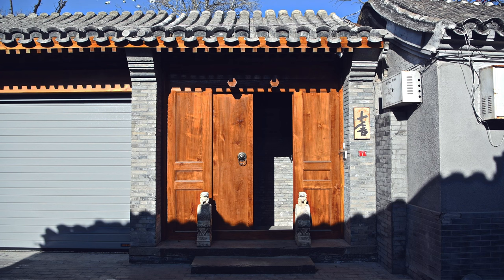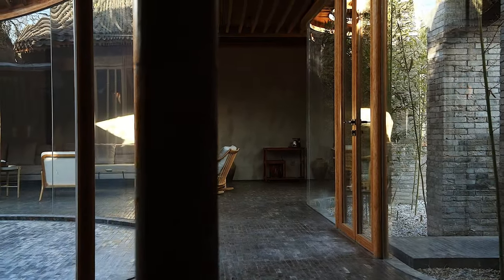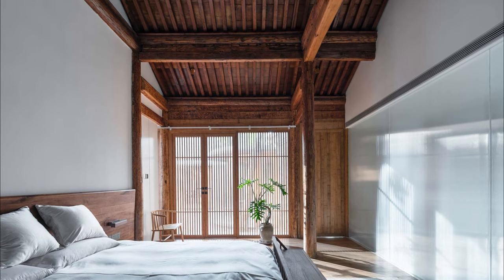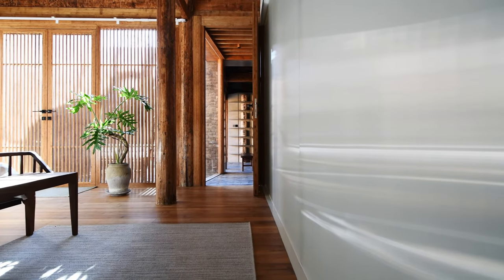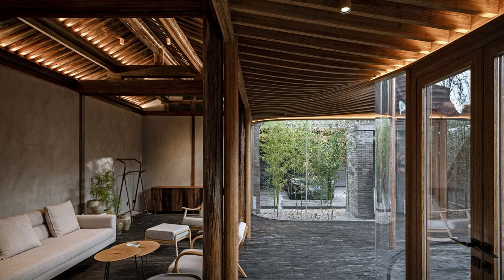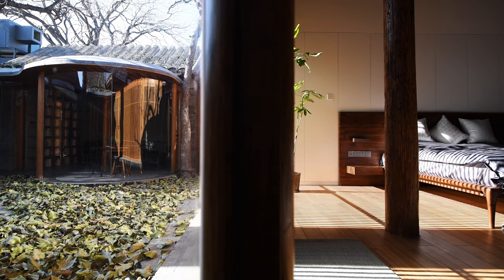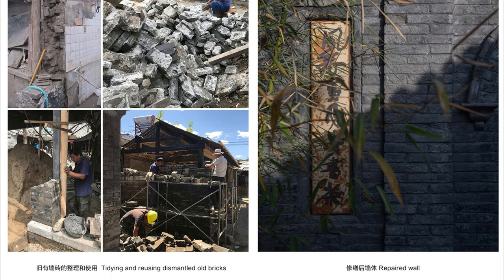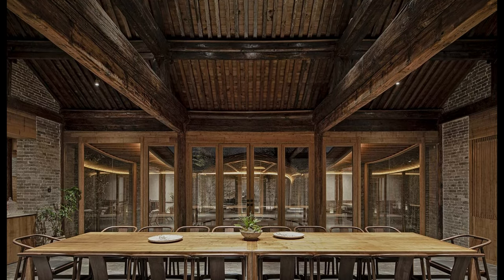【QISHE】The Mulan movie should have been shot here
Architects: ARCHSTUDIO
Area : 500 m²
Year : 2020
Photographs :Qingshan Wu, Ning Wang
Manufacturers :  Acor, Toto
Chief Designer : Wenqiang Han
Project Designer : Tonghui Wang
Structural Consultant : BAMBOO ERA, Yong Zhang
Mechanical & Electrical Consulting : Baowei Zheng, Yan Yu, Dongjie Li
Lighting Consultant : Tianhua Dong
Plant Consultant : Xiaoguang Zhang
Image Editing : Tonghui Wang, Chenhan Wen
Construction Team : BAMBOO ERA, Weixing Cheng
Video : Ning Wang
City : Beijing
Country : China

Within Beijing's central old neighbourhood, in a huton, is where the renovation project is situated. It is a modest Siheyuan, which is a type of traditional Chinese home, with three courtyards that measure a combined total of 15 and 42 metres for length and breadth, respectively. Its address in the hutong is 7, and it previously had 7 pitched-roof structures, hence the name "Qishe" ("Qi" and "she" translate to "seven" and "house," respectively, in Chinese). Before refurbishment, the Siheyuan was outdated and in poor condition. The majority of the roofs, walls, doors, and windows were severely damaged or vanished, but the basic wooden beams and a few arched door openings in the Republican era were still present. There were numerous temporary architectural blocks placed in the three courtyards many years ago. After tearing down those blocks, the yards were overrun with weeds and other construction debris, making for a depressing sight.

The architectural firm ARCHSTUDIO identified two objectives as it approached the project: restoring the old and incorporating the modern. To replicate the appearance of the traditional Siheyuan, the designers, on the one hand, cleaned up the homes, fixed all the building surfaces, and strengthened the structural elements. On the other hand, they added new living spaces and amenities including toilets, kitchens, garages, HVAC pipes, and veranda areas. To better fulfil future functional demands for reception and living in the compound, the old and new have been merged into a new whole.

In order to connect the seven divided pitched-roof buildings in the historic Siheyuan, ARCHSTUDIO incorporated a veranda, a fundamental component of traditional Chinese architecture. The veranda serves as a circulation path, alters the spatial layout and strata, and offers delightful views in addition to a pleasurable walking experience.

The entrance courtyard serves primarily as a garage. In order to make more room for parking, ARCHSTUDIO kept its pitched roof, demolished the front and back walls, and repositioned the entrance door to the side. Many priceless historical components, like the gateway, the carvings on the arched door entrance, and even a dry tree, were repaired and maintained by the design team. In addition, a translucent veranda took the place of the wall that divided the front and middle courtyards.

The veranda has a curved plane with variants that reflect various environments and space uses. It closely resembles the curving edges of the pitched roofs, creating a number of transparent arc-shaped areas that unite the buildings, surroundings, and sky into a one image. The veranda's roof was bent downward in the front courtyard to create a curving wall, behind which are some useful areas, such as the lavatory, service room, equipment room and so on.

The central courtyard is used for public gatherings. Three houses used to be on it, two on the sides and one to the north. ARCHSTUDIO put up a living room, a tea room, a dining room, a kitchen, etc. in this space based on the original arrangement. The architects used a symmetrical spatial arrangement that carries over the formality of conventional courtyard structures. In addition, they installed gradual slopes in place of the old stairs leading to dwellings. The outdoor courtyard and the interior rooms are better connected thanks to the slopes and translucent veranda. The dining area features a sliding door that can be opened completely to the patio, extending indoor activities there as well. An arched door that was restored and serves as the entrance to the back patio is located in the centre of the dining room's back wall.

The Qishe House is a testament to the enduring legacy of the Chinese, and a reminder of the importance of preserving and celebrating our cultural heritage. As we continue to embrace modernity and progress, it is vital that we remember and honor the traditions and customs that have shaped us, and the Qishe House is a shining example of this.